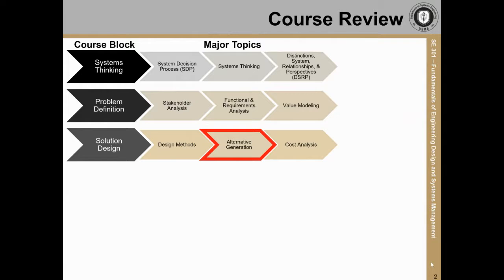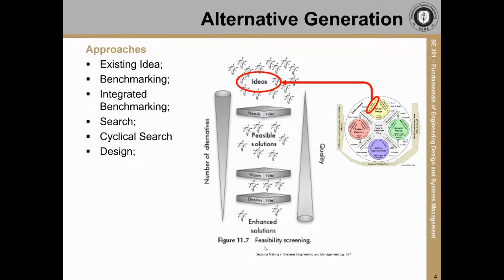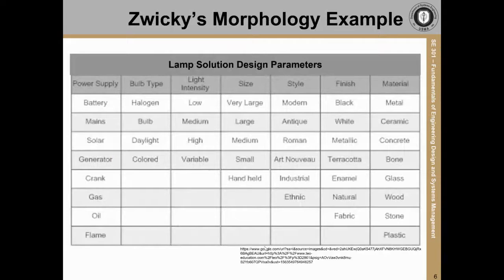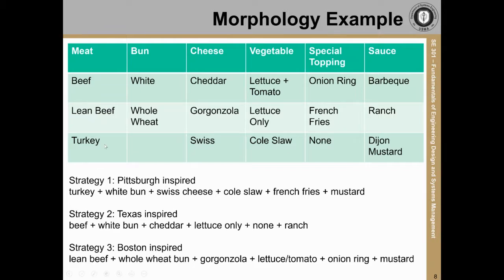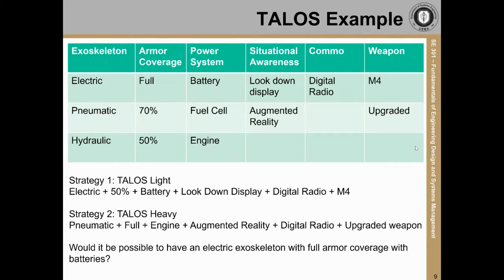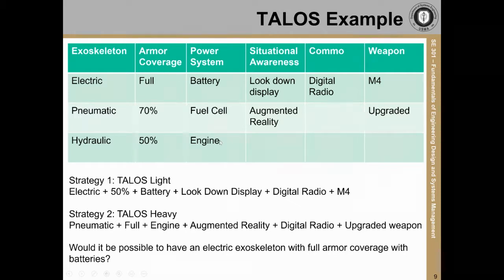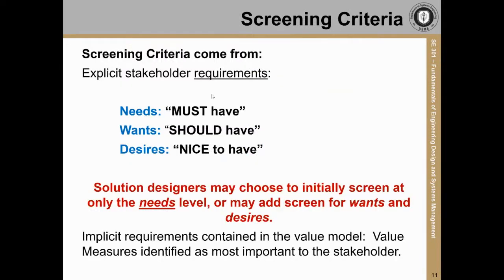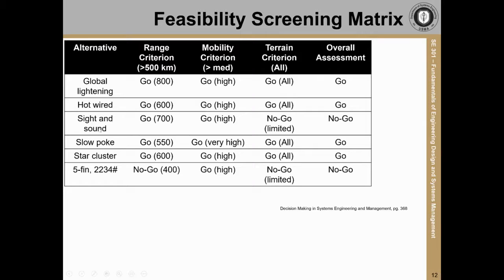SE301 Lesson 10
Lesson 10 from SE301 taught during summer semester 2020.
Lesson covers Alternative Generation.